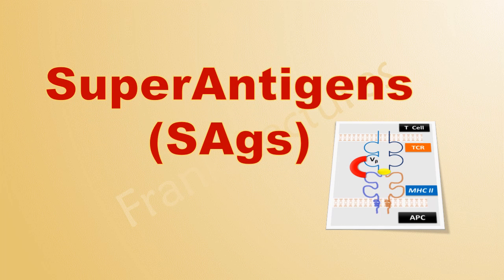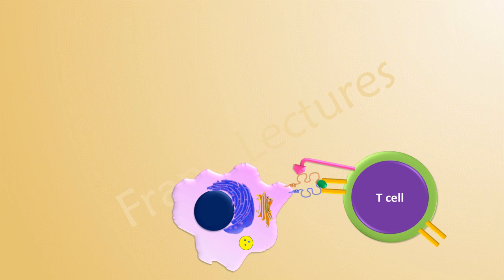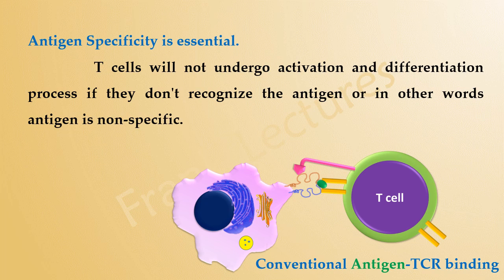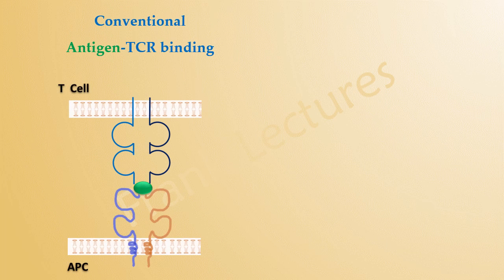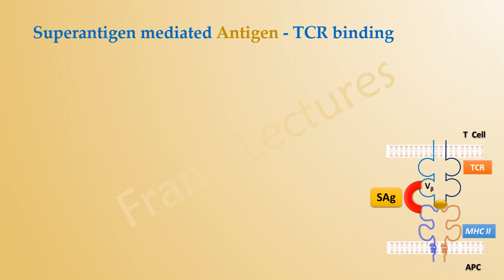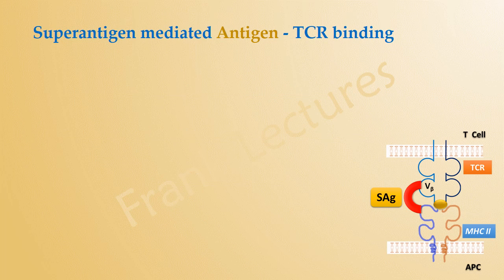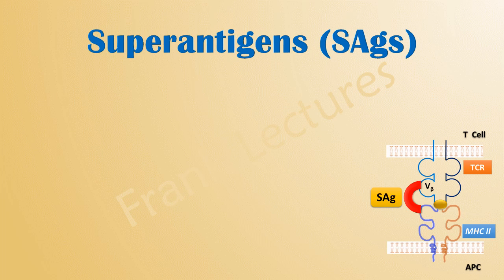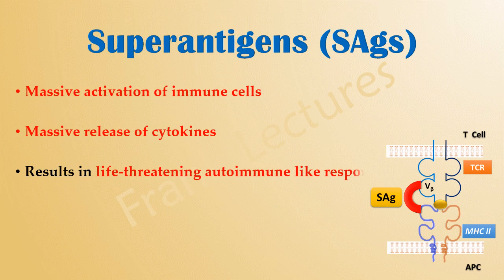Superantigens (SAgs) (FL-Immuno/34)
What are superantigens?
Superantigen diseases